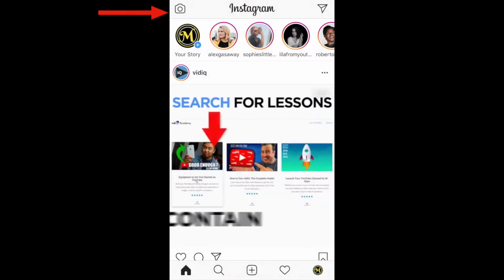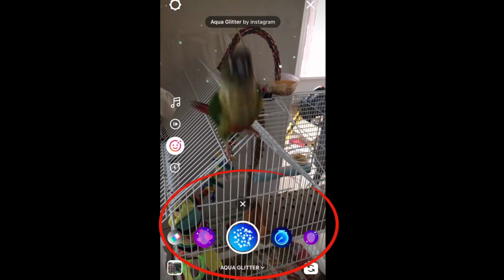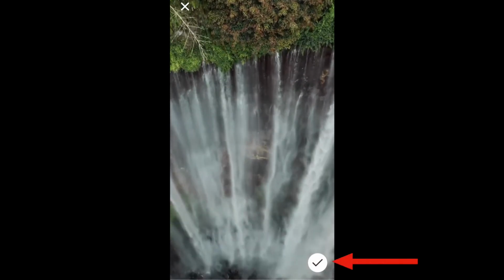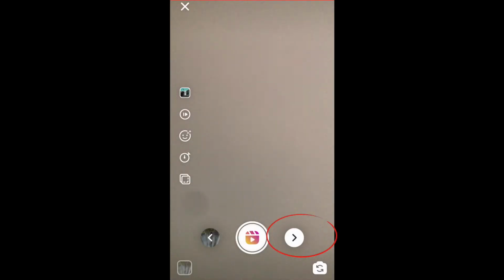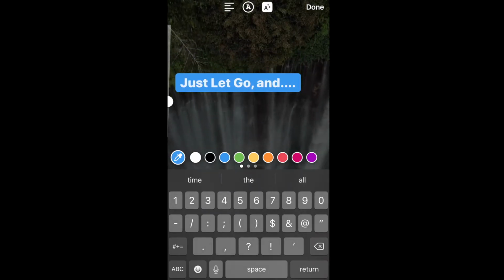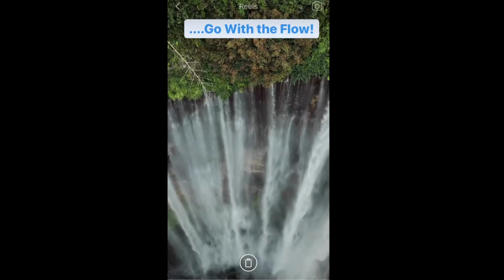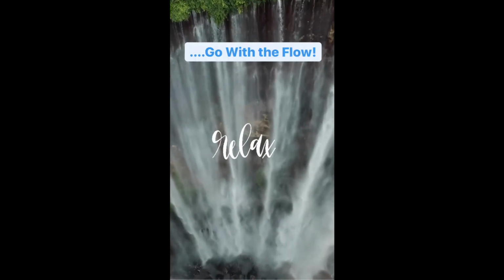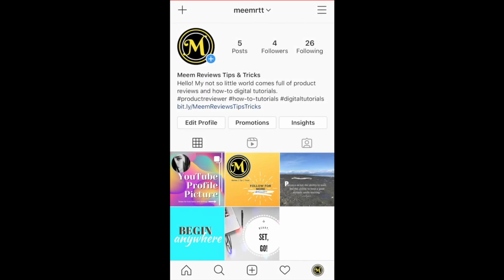INSTAGRAM REELS TUTORIAL: A Beginners Guide on How to Use Instagram Reels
How to use Instagram Reels. Watch this Instagram Reels tutorial if you want to learn how to do reels on Instagram. This is a very quick tutorial on how to make Reels in Instagram or create a Reel in Instagram.

There are a couple of ways to start on how to use Instagram Reels or if you want to know how do you do reels on Instagram, I will show you where you can find the Reel icon on Instagram that will take you to watch reels or create reels do Instagram.

I will show you how to add screen effects to Reels. How to add text to Reels. How to make the text appear and disappear in reels, how to make the text 'pop up' when you want it to. I will also show you how to keep the Reel in Draft.  I will show you how to edit Instagram reels and how to add captions to reels and how to add audio to reels.

If you wondering how do you get Reels on Instagram, please be note that Instagram Reel has not be made available to all countries just yet, but it is just a matter of time and hopefully Instagram Reels video will become available to everyone.  Keep watching out for news from Instagram when will reels will be available to use and watch Instagram reels.  IG Reels is not Facebook Reels.

You will see in this tutorial I will cover all the areas on how to use reels Instagram, how to do Instagram reels, how to use reels in Instagram and reels Instagram how to use.

Timestamps
0:00 Introduction
0:07 Intro
0:09 Reels not available to everyone
0:22 Make an Instagram Reel
1:29 How to add text to Reels
2:56 Find draft reels
3:07 Outro

Filming equipment owned and used for various videos:
Tripod - Flexible, Camera, Phone, 360°Ball Head, 12" Lightweight Octopus
Tripod - (Long Arm, Overhead, Stand Mount, Adjustable)
Tripod - AmazonBasics 60-Inch Lightweight with Bag
2-Head Continuous Studio Lighting Kit